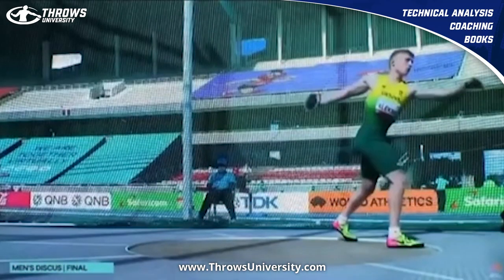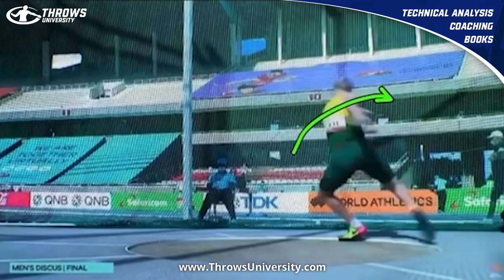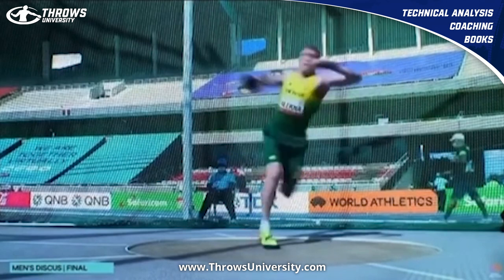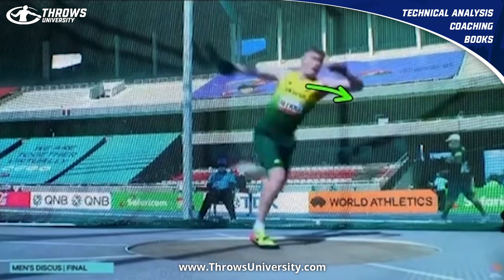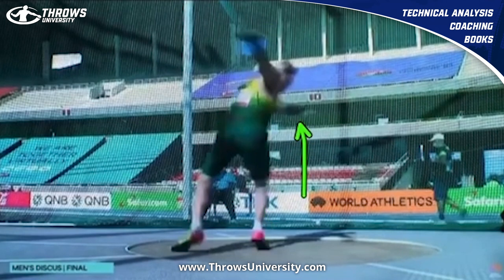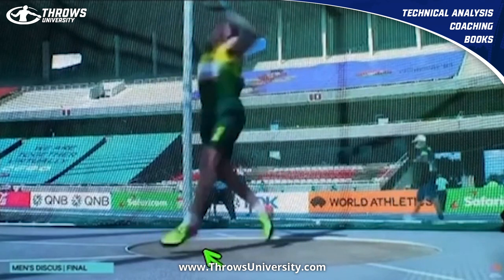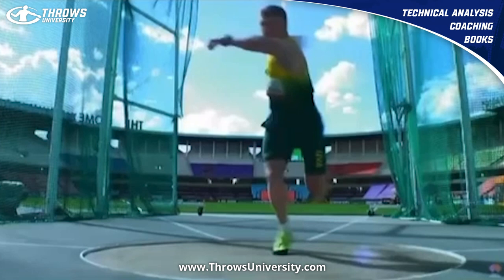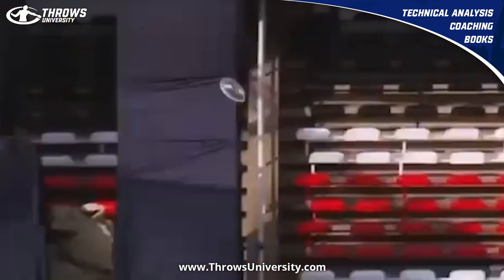Mykolas Alekna World u20 Champion | Discus Technique Analysis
Mykolas Alekna is the son of 2 Time Olympic Champion Vrigilus Alekna and is creating his own legacy by winning the 2021 World Junior Championship in the discus. But, how did he do it? Let's find out!